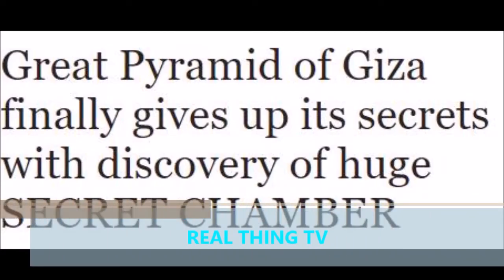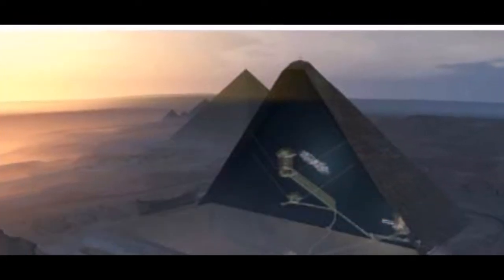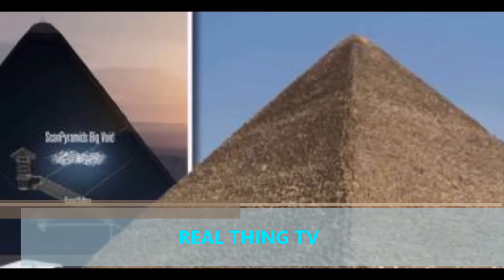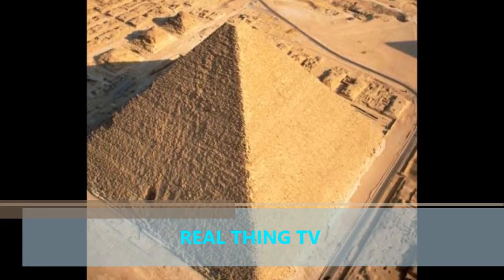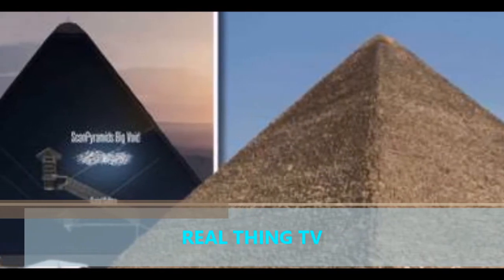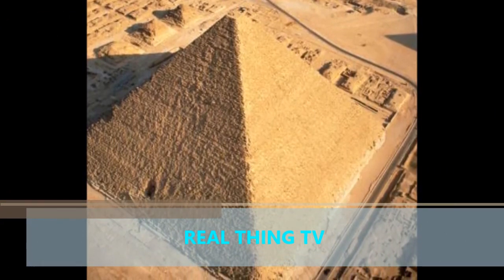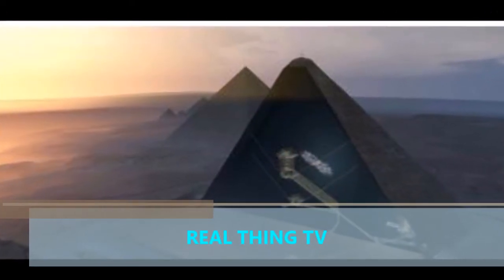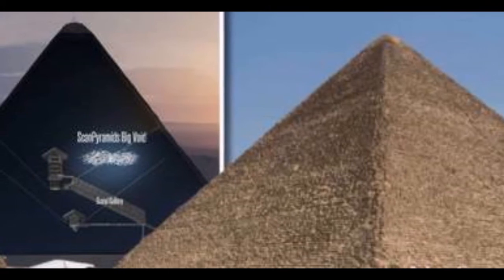Great Pyramid of Giza finally gives up its secrets with discovery of huge SECRET CHAMBER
A HUGE chamber has been discovered in the Great Pyramid of Giza which scientists say will reveal the 4,500-year-old secrets of the ancients.

Despite studying one of the most impressive monuments in the world for centuries, archaeologists are still unsure how the Great Pyramid, which stands at 146 metres tall, was built.

But they have now moved one step closer to understanding the structure after discovering a “plane-sized” void in the middle of the pyramid.